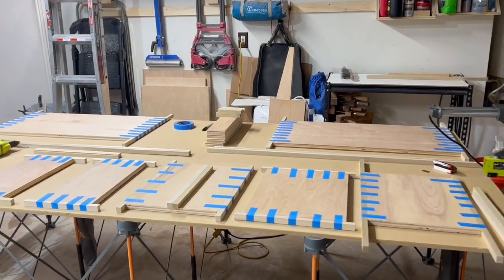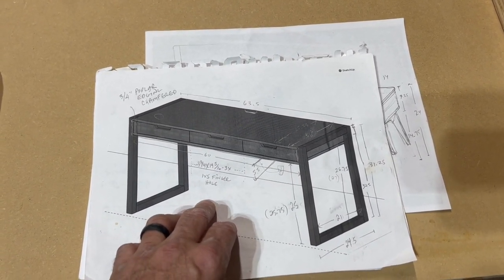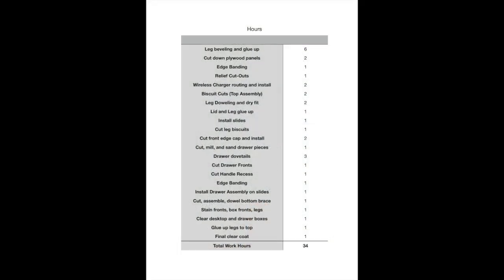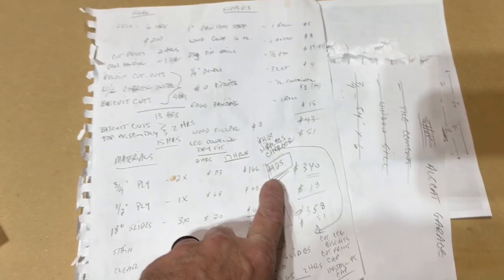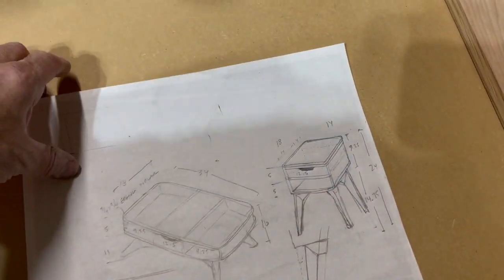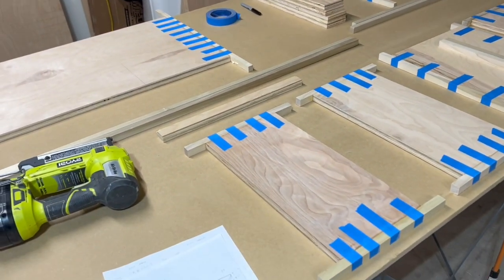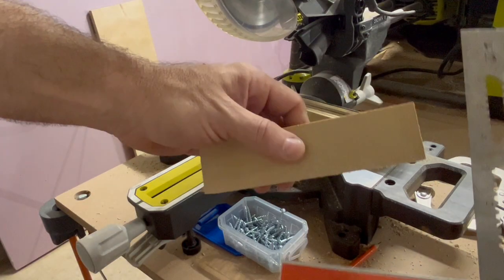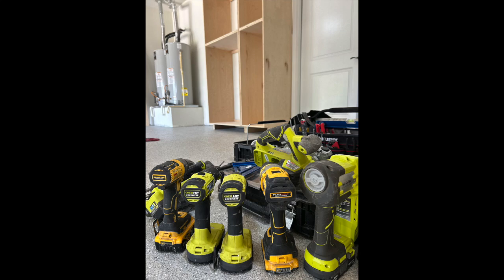Desk Project Material and Cost Breakdown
I breakdown the costs and time it took me to make this modern plywood desk with concealed wireless phone charger. I also introduce my next sofa and end table project.  I work out of my home garage using mostly Ryobi tools.